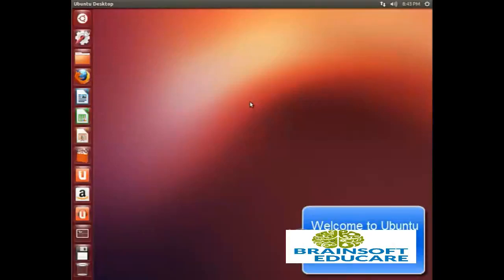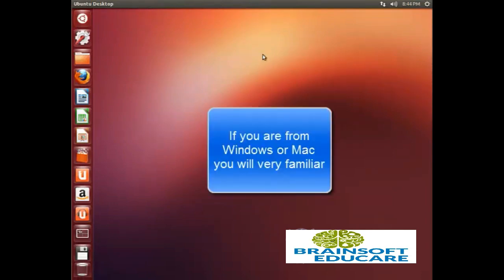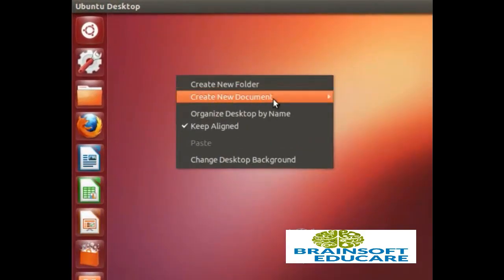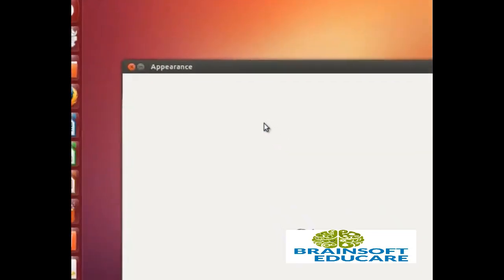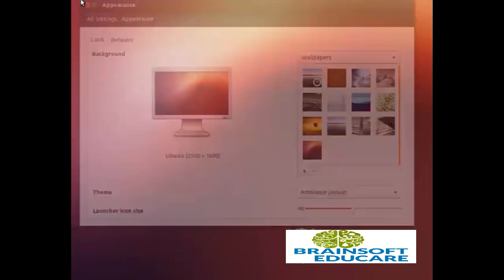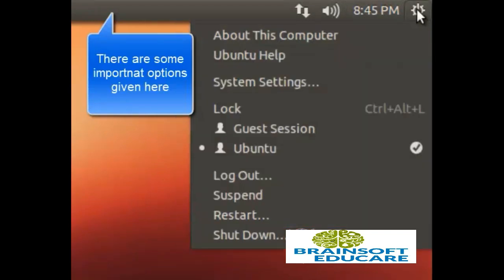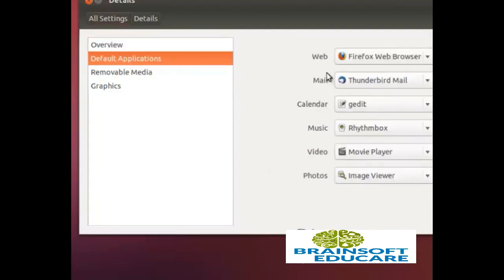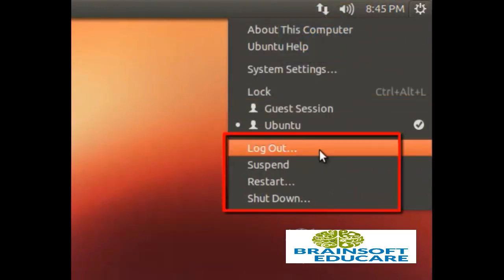Understanding Ubuntu Desktop | Ubuntu Complete Course.